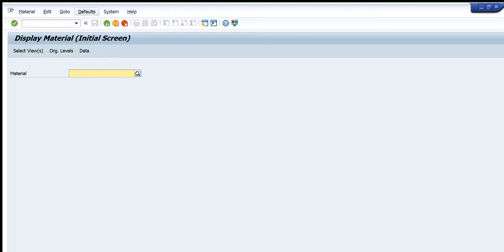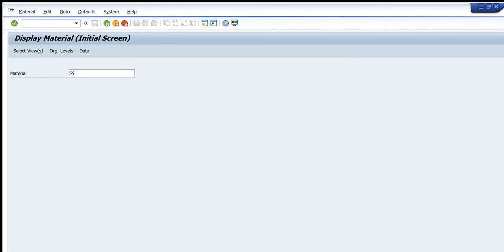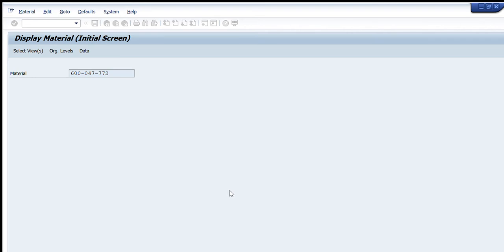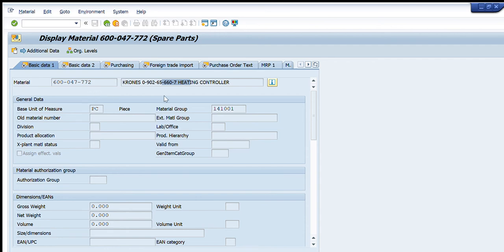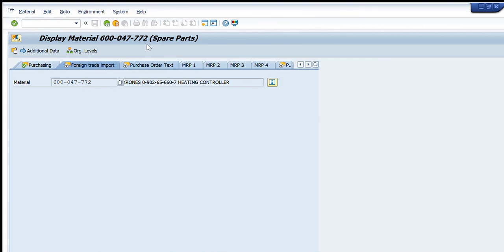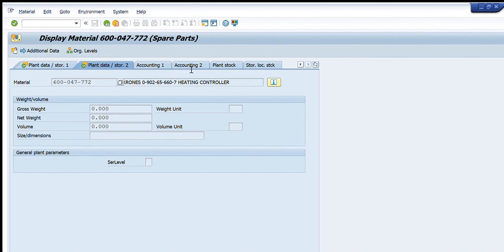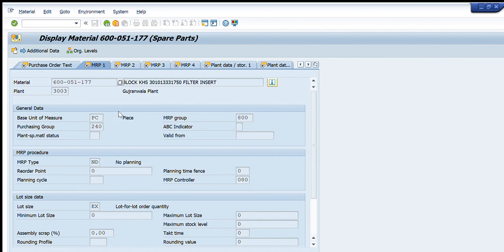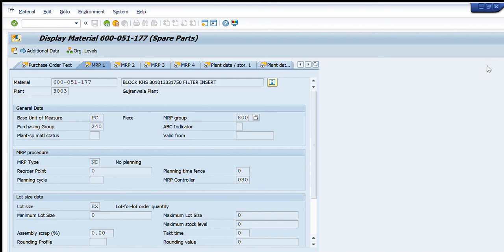SAP MM03: How to Display Material Master Data | SAP MM Tutorial for Beginners